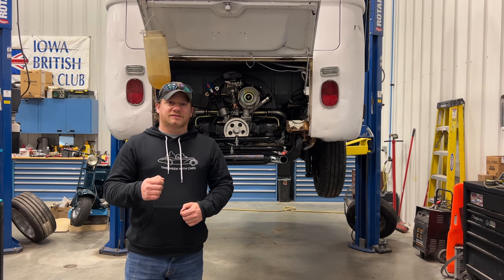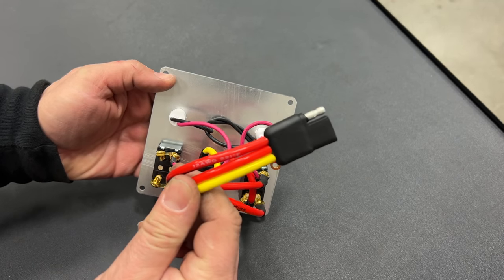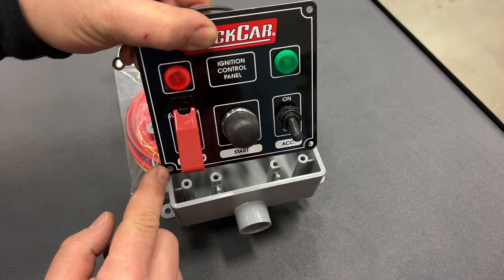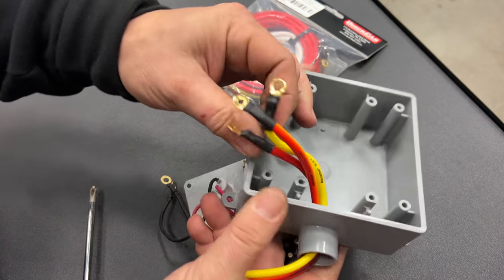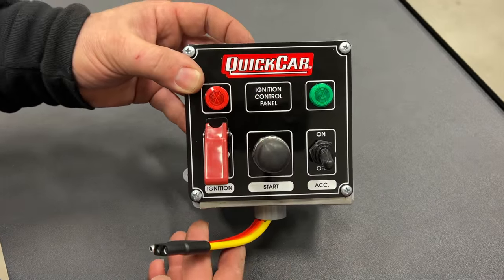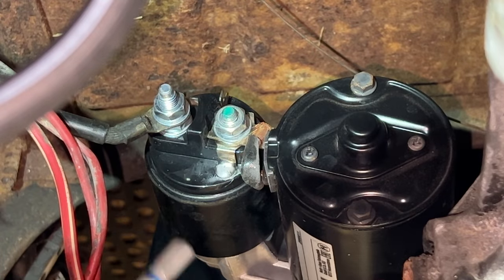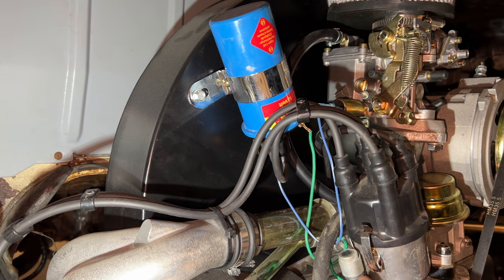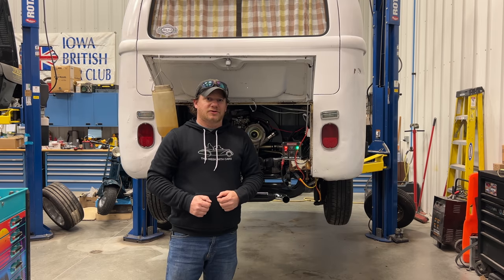Remote Ignition Panel to Hotwire My Project Cars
Today I build a remote ignition panel so that I can start and run engines without having random wires running all over the place.

Quickcar Racing Products 50-823 Ignition Panel
QuickCar Racing Products 50-200 Ignition and Accessory Wiring Harness